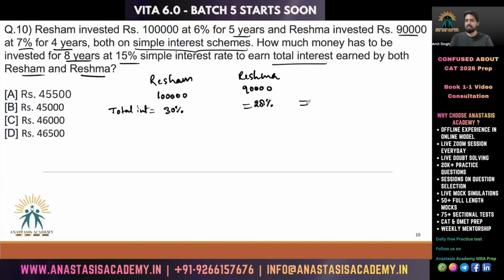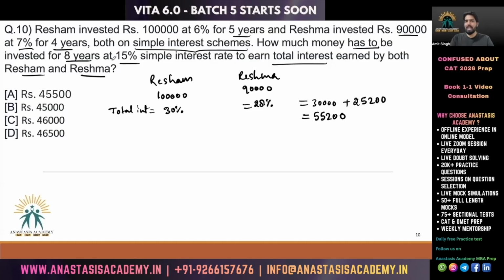Question 49| Quant Question of the Day-Try Solving This in Under 2 Minutes | CAT | XAT | NMAT | SNAP